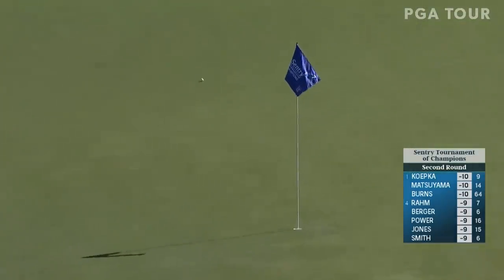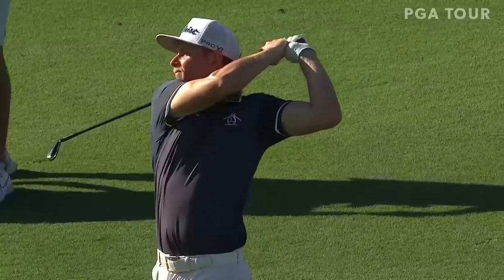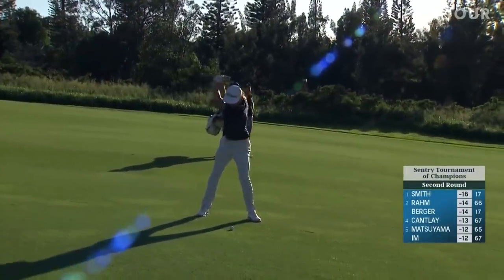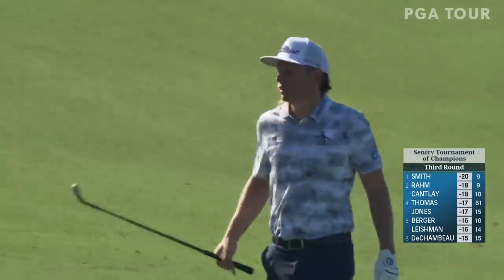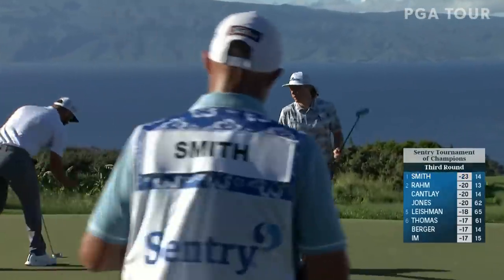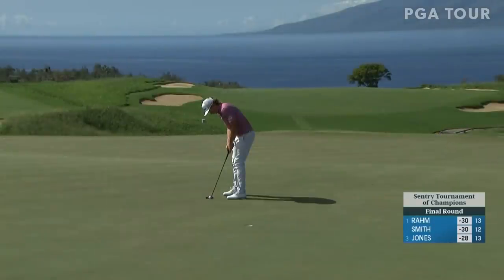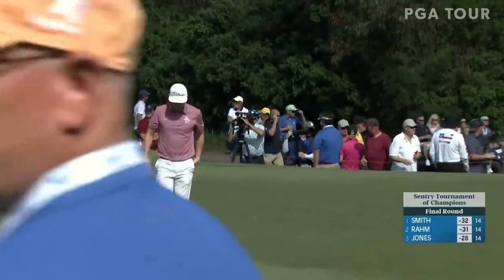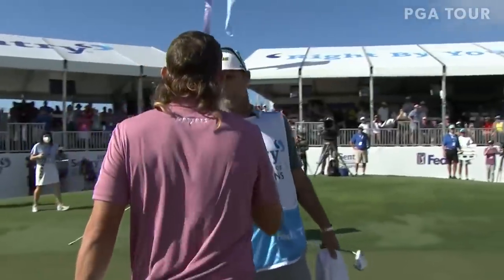Cameron Smith's INSANE 34-under winning highlights from Sentry | 2022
At the 2022 Sentry Tournament of Champions, Cameron Smith carded 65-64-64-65 to set the PGA TOUR’s all-time 72-hole scoring record at 34-under par, winning his fourth PGA TOUR title.

2022 kicks off in Hawaii at the Sentry Tournament of Champions with 38 of the 39 PGA TOUR winners from the 2021 calendar year teeing it up. Harris English looks to become the first person to successfully defend his title at the tournament since Geoff Ogilvy in 2009 and 2010. World No. 2 Collin Morikawa has a chance to overtake Jon Rahm for the top spot in the Official World Golf Rankings but the Spaniard will be hoping to keep his accolade as he returns to action for the first time since the Fortinet Championship. Xander Schauffele, who won the event in 2019, is in the field thanks to his gold-medal performance in Tokyo Olympics last summer. Other winners of the tournament who are teeing it up again include Justin Thomas (2017 & 2020), Jordan Spieth (2016) and Patrick Reed (2015). Meanwhile, the likes of Cameron Davis, Garrick Higgo and K.H. Lee will make their maiden appearances on the Plantation Course at Kapalua Resort after becoming first-time PGA TOUR winners last year.